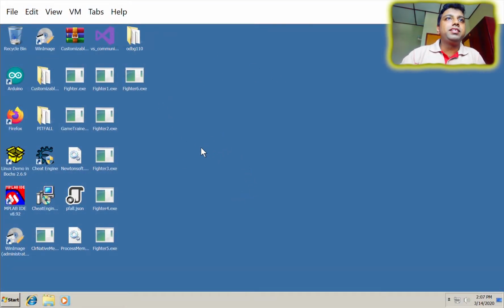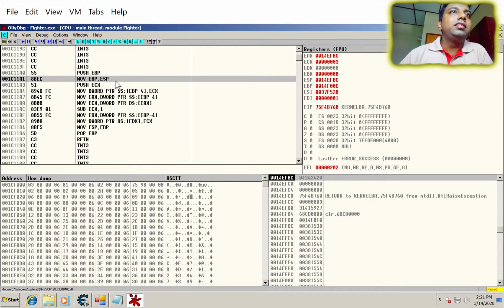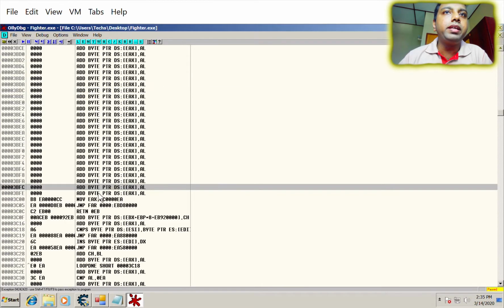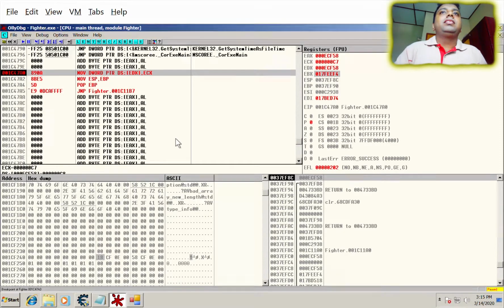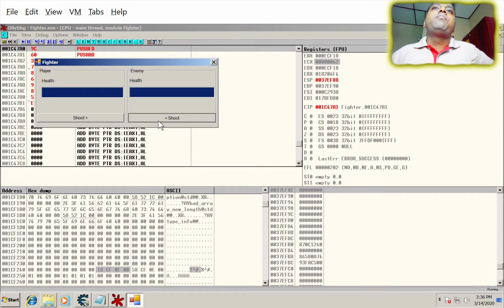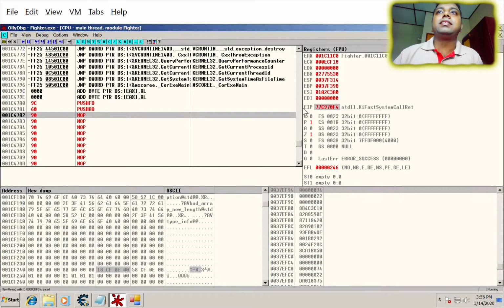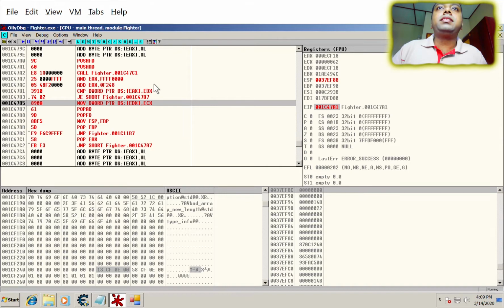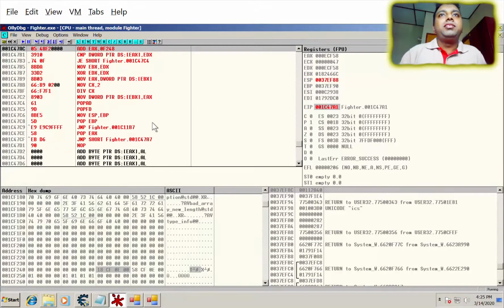Game Hacking and Trainer Development from Scratch using C# Bonus video. Patching EXE in assembly.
In this video, the process of patching an EXE file in assembly language with the help of OllyDbg is demonstrated. This demonstrates how to divert the original code, add new functionality and jump back to original code and continue the execution. Moreover, this video also demonstrates the best practices like saving the registers in stack etc.